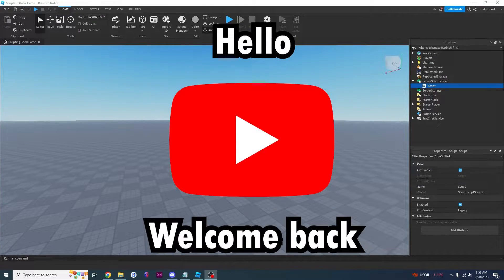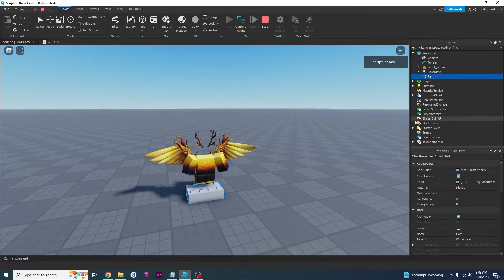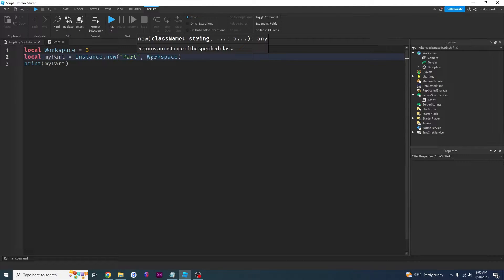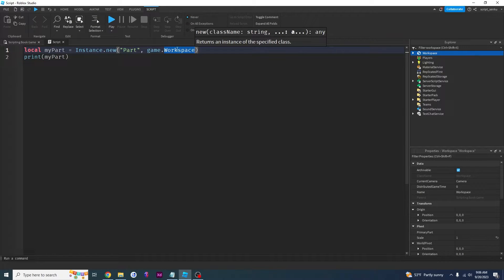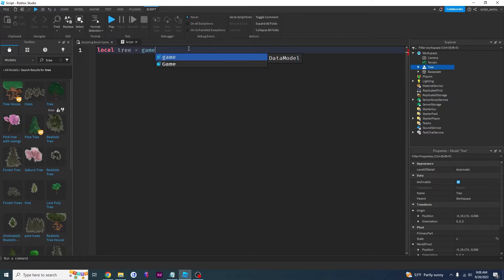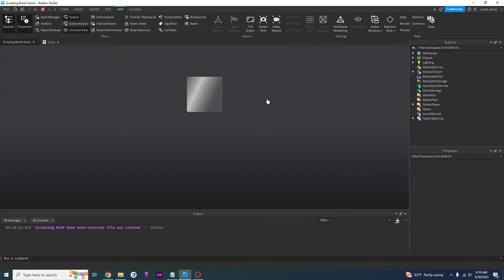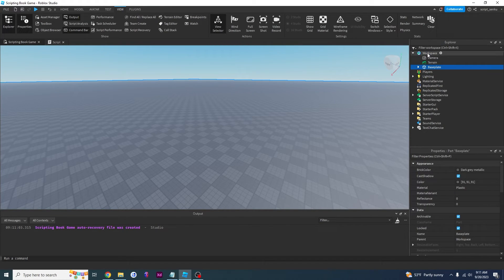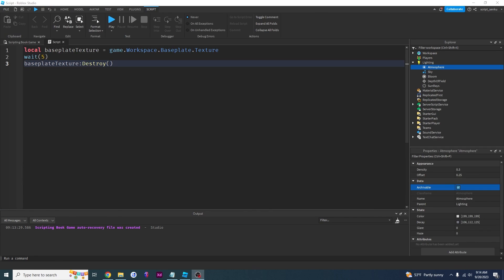Objects | Beginner's Guide to Roblox Scripting #7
In this video, I teach you all about Objects and how "game" is used. I give you a simple way of thinking about "game" and accessing objects. We also learn about the Destroy method and how to remove an existing object.